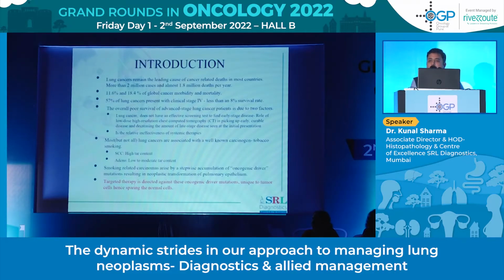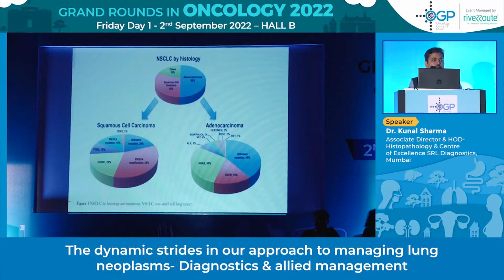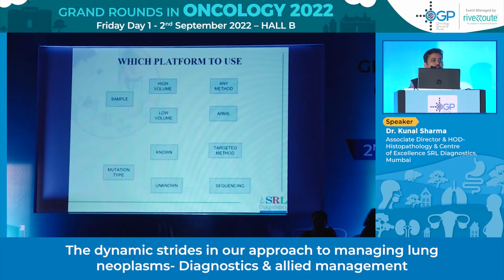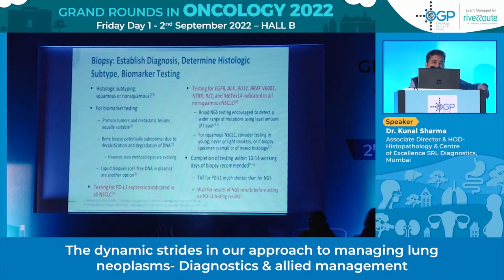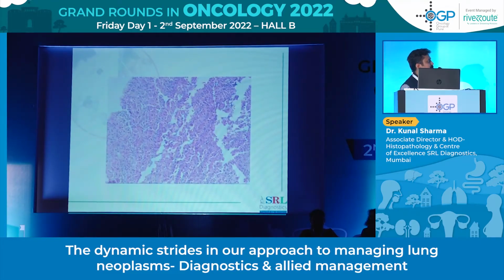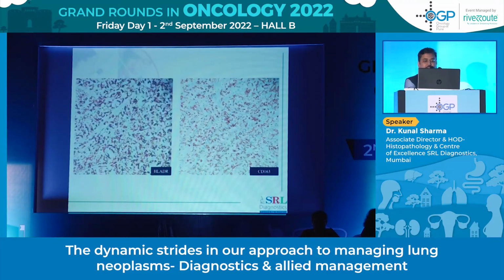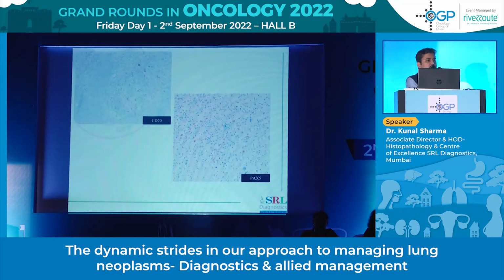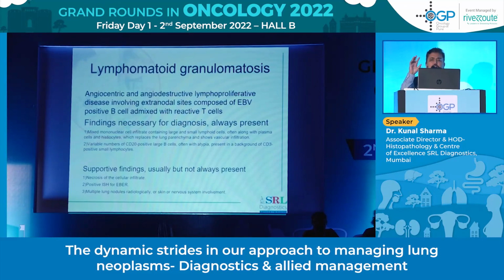4. Dr Kunal Sharma